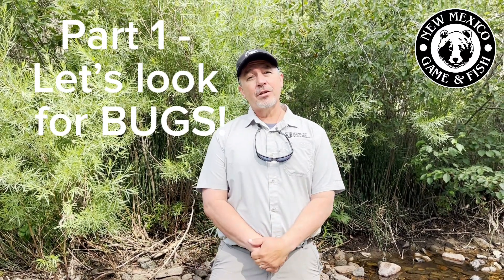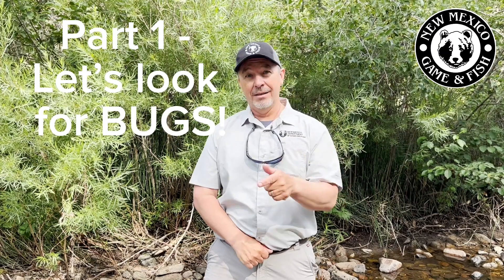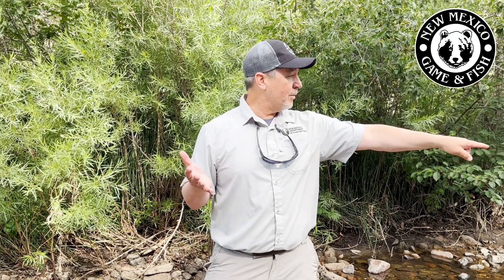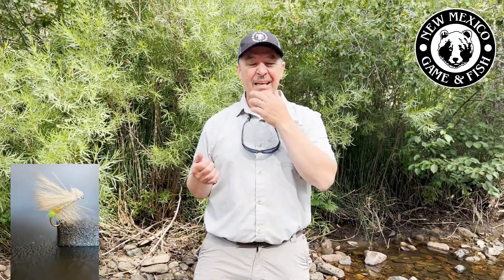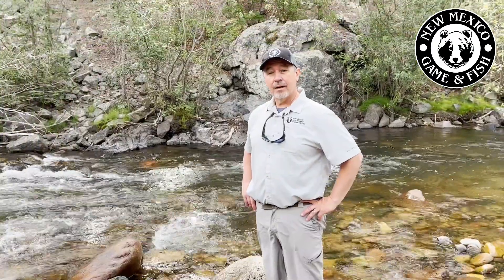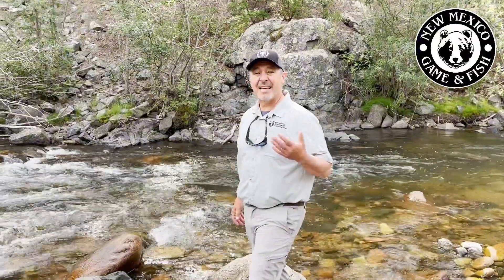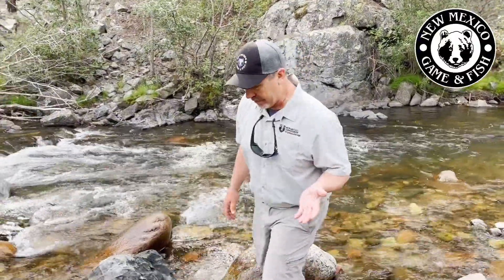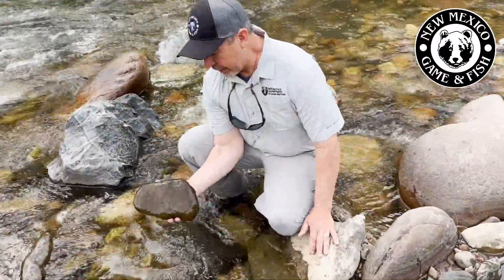Bugs Part 1 - Macroinvertebrates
A quick look at how to figure out what macroinvertebrates are available as food for trout. Part of the New Mexico Trout in the Classroom program.